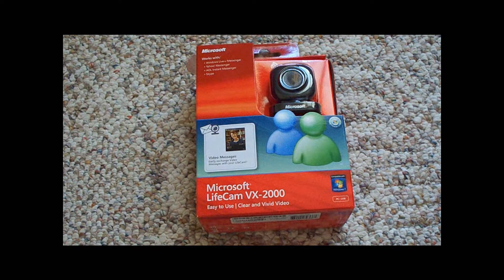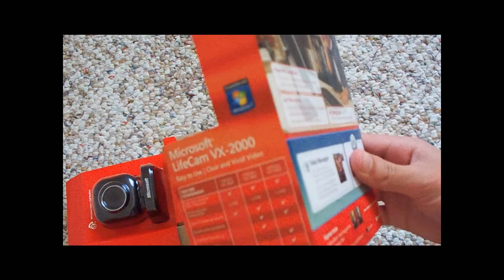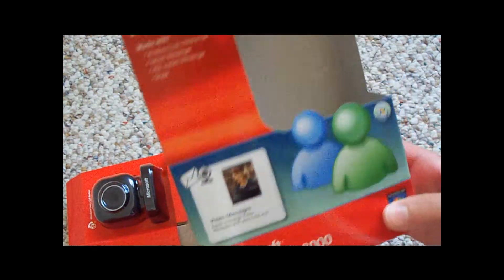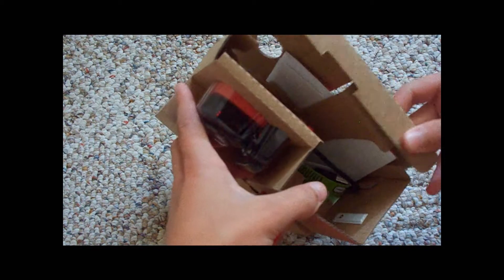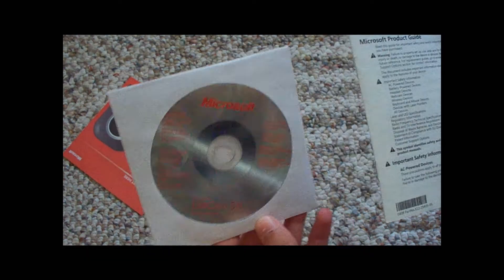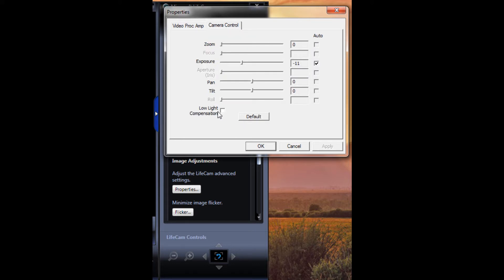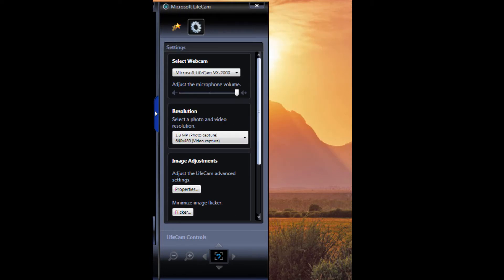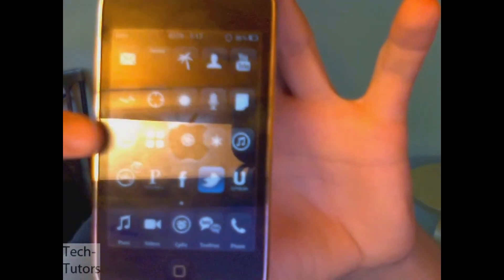Microsoft LifeCam vx-2000 Webcam review and demo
This is a video review and demonstration of the microsoft livecam vx-2000 that i picked up for 30$.